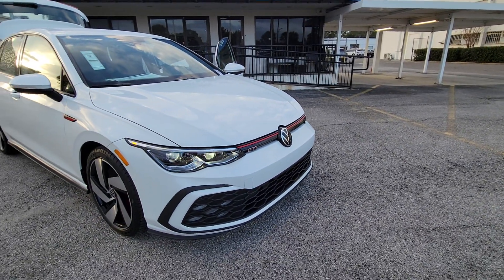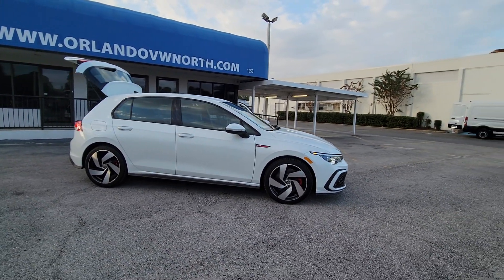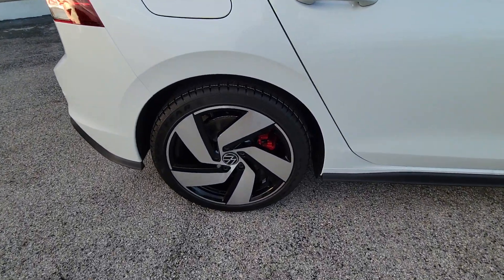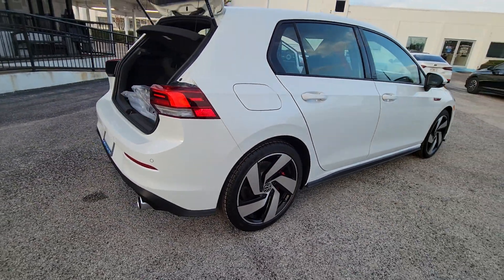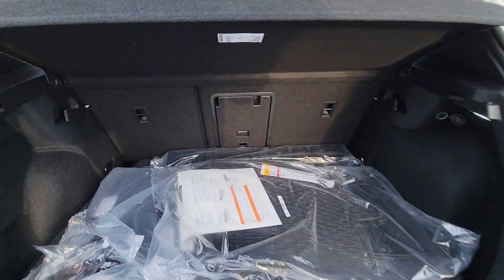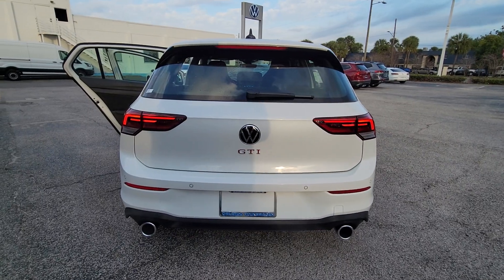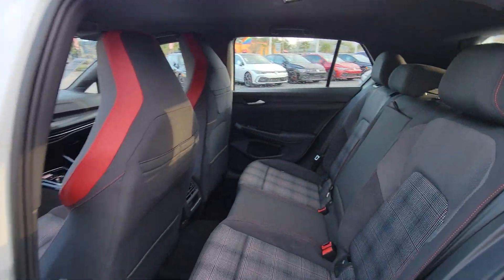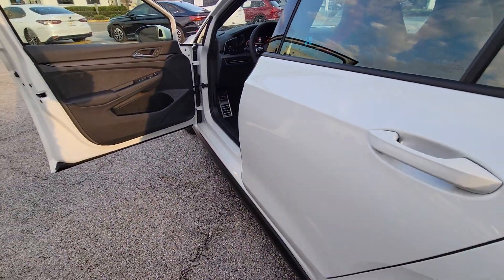2024 Volkswagen Golf_GTI S FL Orlando, Sanford, Kissimme, Clermont, Winter Park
New 2024 Volkswagen Golf_GTI S available at Orlando VW North located in 1050 Lee Rd, Orlando, FL, 32810. Servicing the Orlando, Sanford, Kissimme, Clermont, Winter Park area.

Enjoy the view of this   2024  Volkswagen Golf_GTI. Make exhilaration part of your daily drive with this high-performing Golf GTI. Thrilling acceleration and crisp handling set this well-equipped, family-friendly hatchback apart from the competition. The following are some of this vehicles highlighted options: Heated Steering Wheel
, Pre-Collision System, Lane Departure Warning, Keyless Entry, Adaptive Cruise Control, Heated Mirrors, Lane Keeping Assist, Keyless Start, Power Passenger Seat, Premium Sound System. Feel the rush of adrenaline in this Golf GTI. Treat yourself to a test drive today. Our staff will toss you the keys and give you an outstanding customer experience.